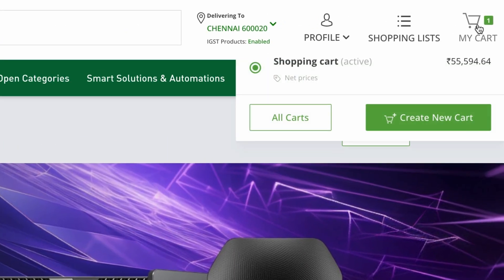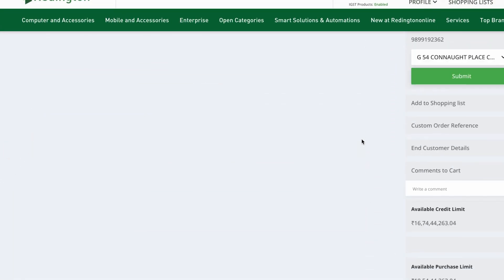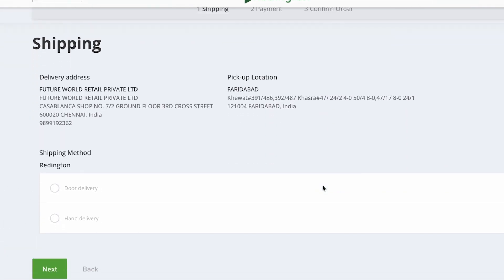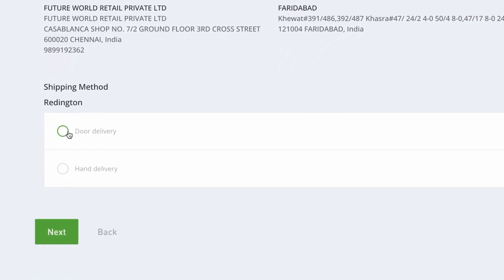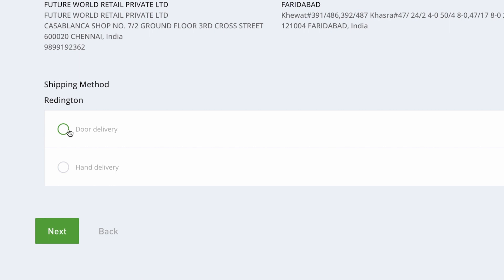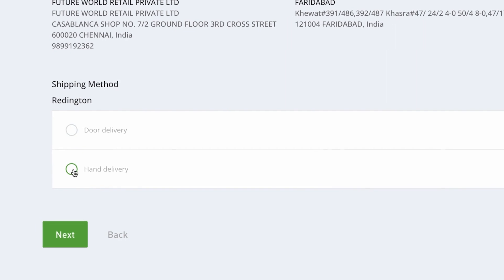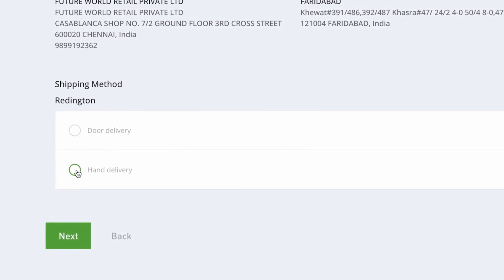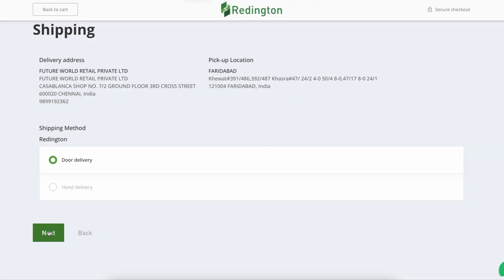What delivery options are available?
Choose between Doorstep Delivery for convenience or Hand Delivery for a personal touch. With a seamless checkout process, enjoy the flexibility that suits your preferences for a hassle-free experience.